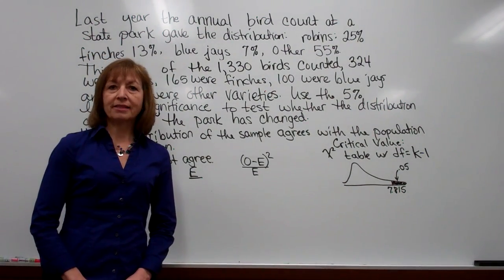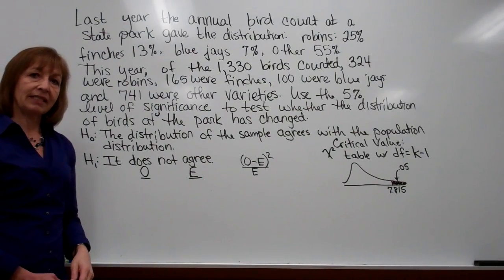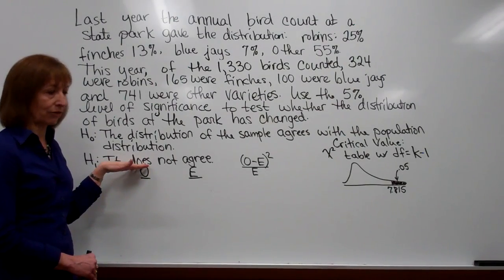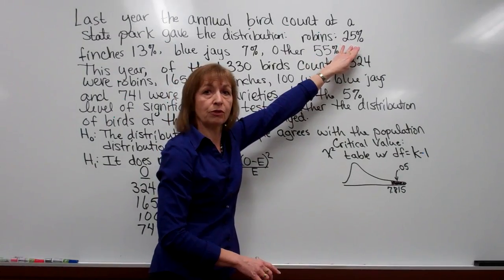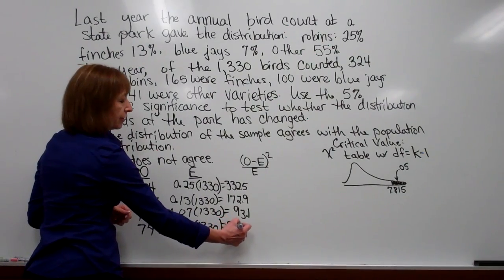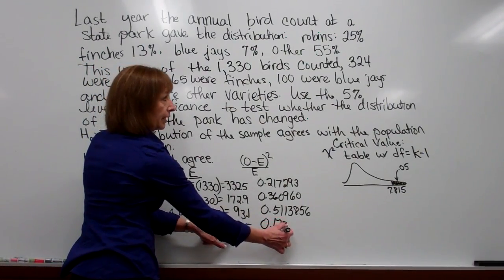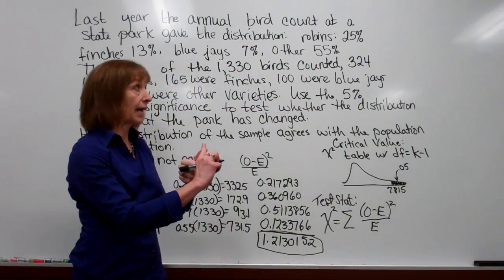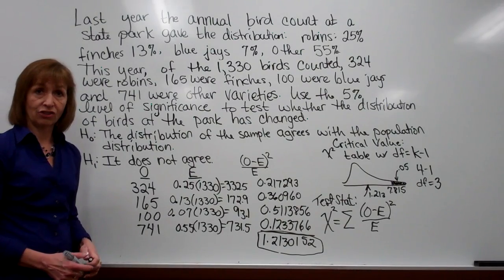What is the Chi-square Goodness of Fit Hypothesis Test?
This goodness of fit hypothesis test is done the traditional way calculating the test staticstic, drawing the chi-square distribution with the critical value and placing the test statistic compared to the critical value.  If you want to use the p-value compared with alpha method, you can find the p-value by chi-squarecdf with the lower: the test statistic, the upper: 1E99, df: is the number of categories - 1,
For this example, the entries are:  chi-squarecdf(1.213052, 1E99, 3)=0.7499
When using the p-value compared with alpha method, you cannot reject the null if the p-value is greater than or equal to alpha, you reject the null if the p-value is less than alpha. Since the p-value is greater than the alpha of 0.05, you cannot reject the null. The data does not indicate that the distribution has changed.